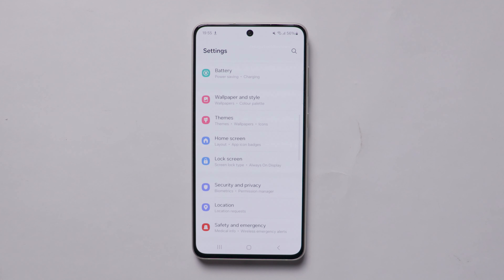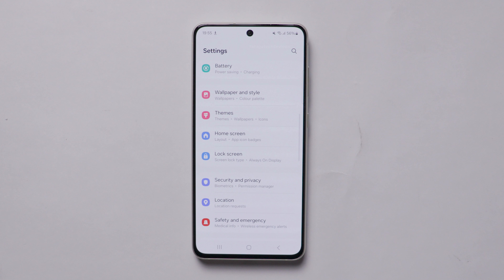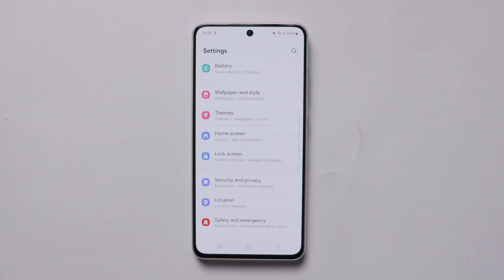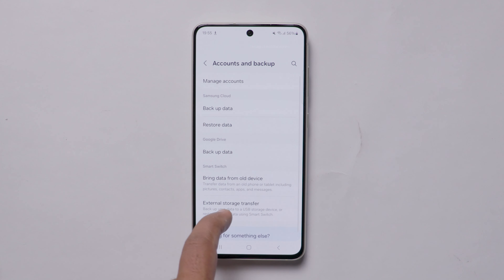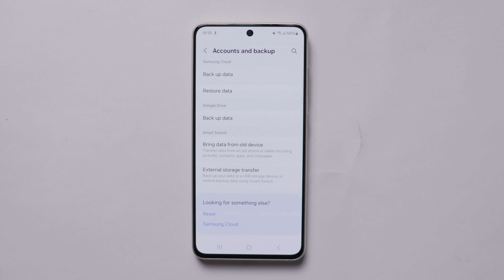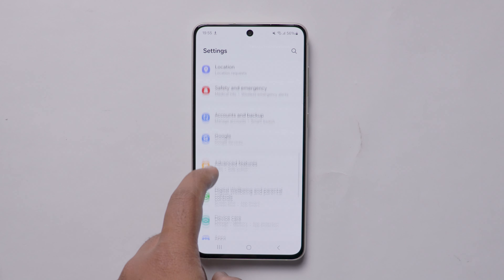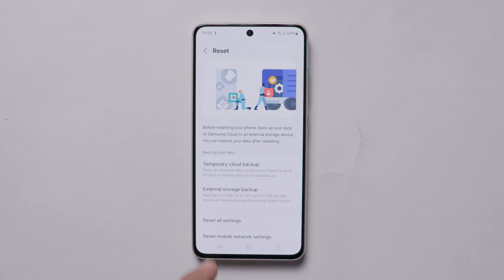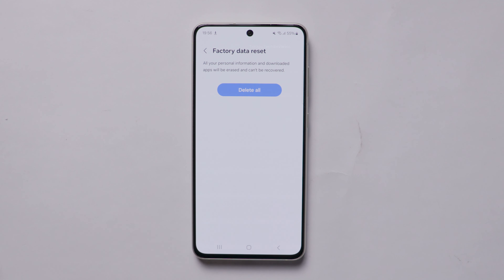Formatting Samsung Device Safely - Reset Without Losing Data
ఈ కింద ఉన్న లింక్ నుండి ఏది కొన్న ఈ ఛానల్ కి హెల్ప్ అవుతుంది.
(Ee kindha unna link nundi edhi konna, ee channel ki help avuthundhi)

Related Searches For This Video;